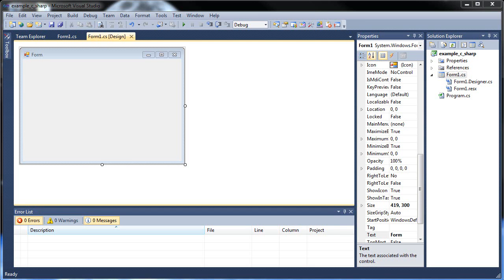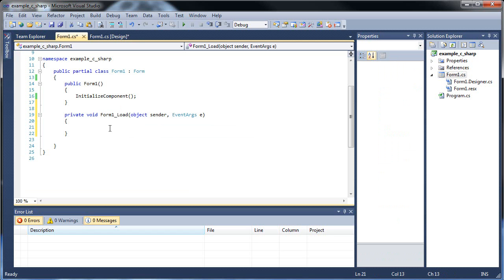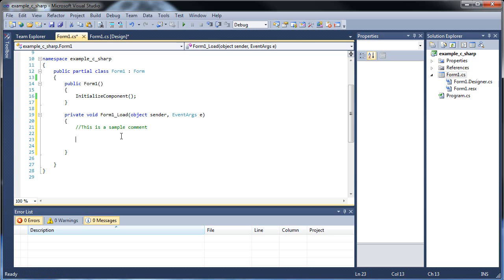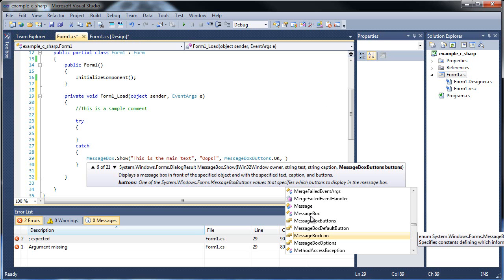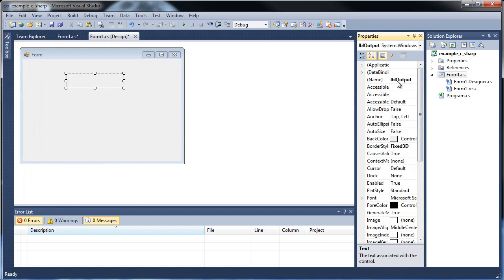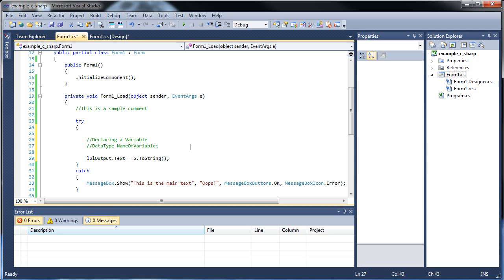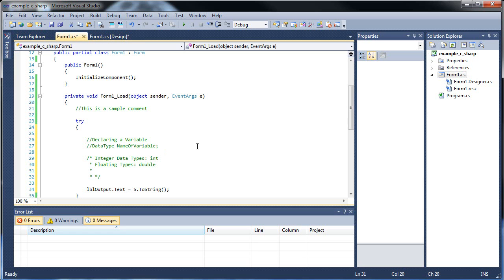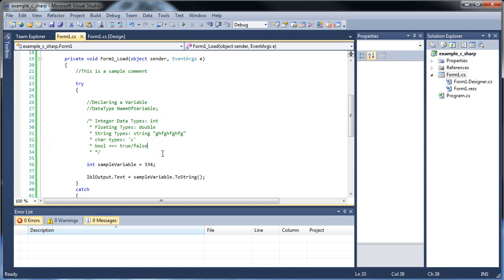C#.Net Tutorial 2 - Controls, Comments, Variables, and Data Types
In this tutorial, we will learn about controls for the gui, how to create comments, how to declare and initialize variables, and various data types from floating types to string types.